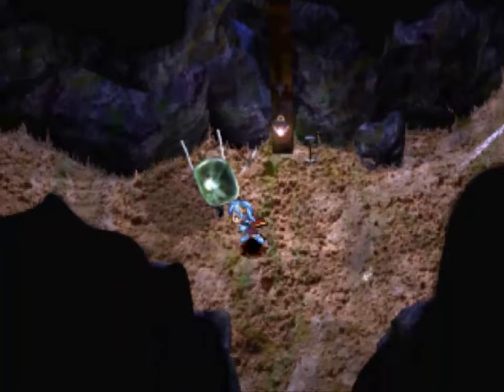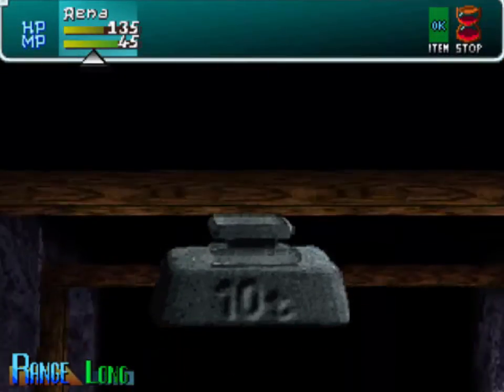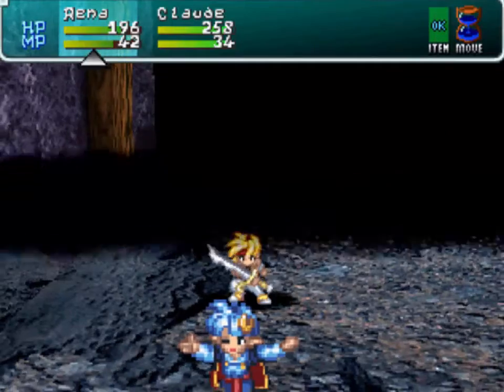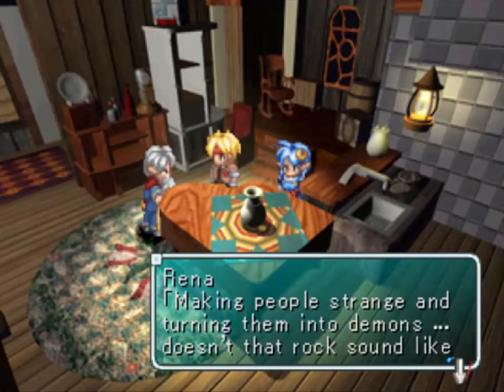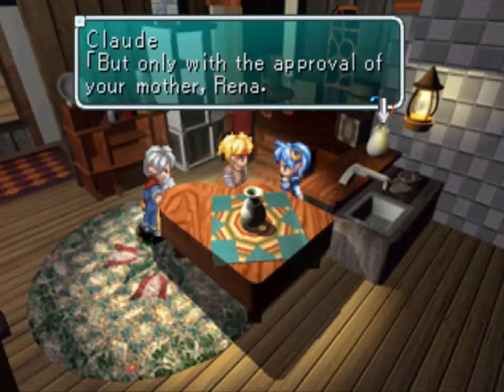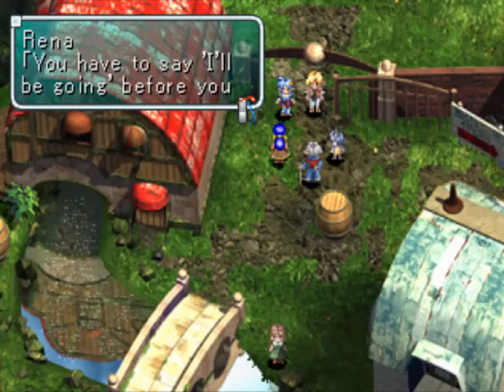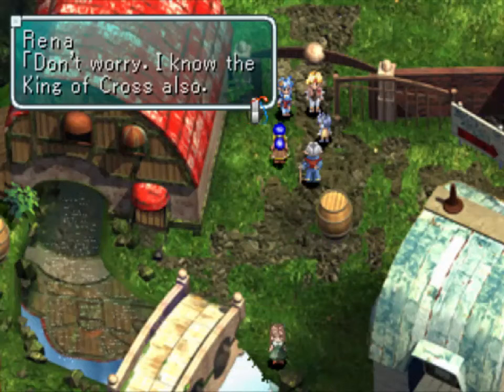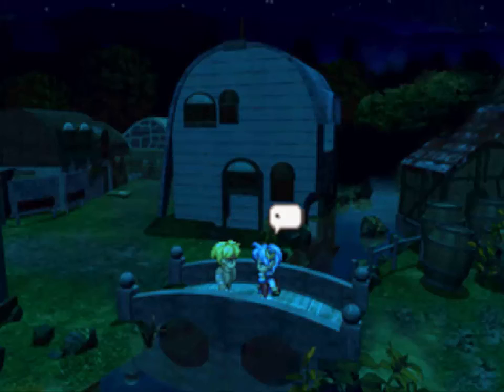Let's Play Star Ocean Second Story - Part 04 - The Stage is Set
Hello everyone!

In this episode, we explore a dungeon all on our own. And then either save, or get saved, depending on your point of view.